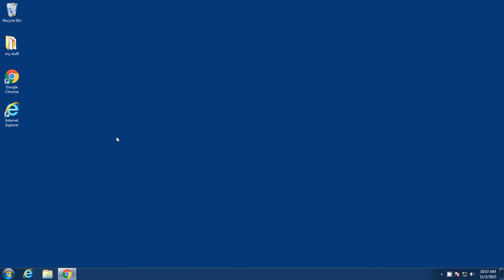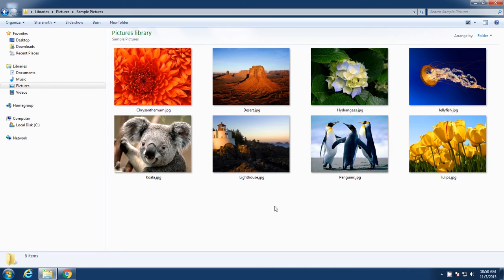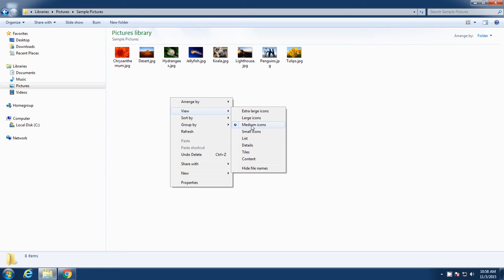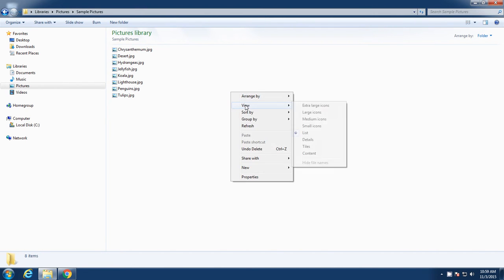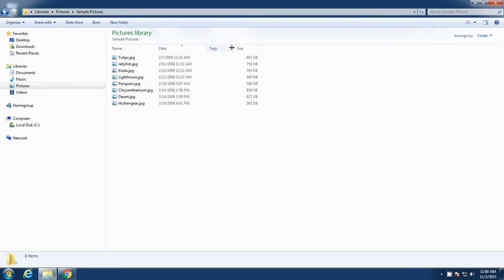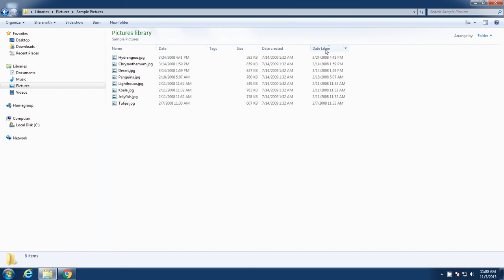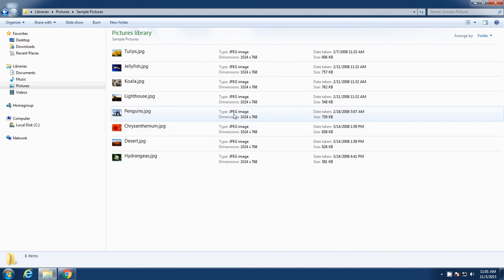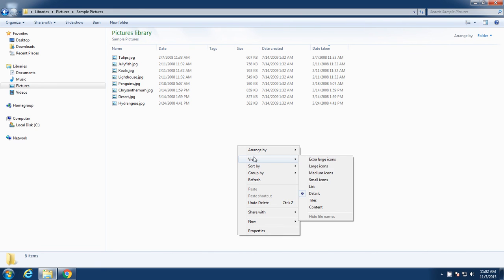WINDOWS 10- Setting Folder View - Basic Computer lesson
In this video we will show you how to adjust the view of files inside your folders.